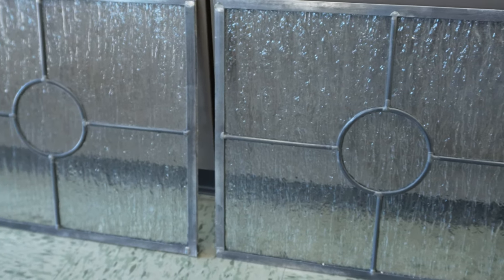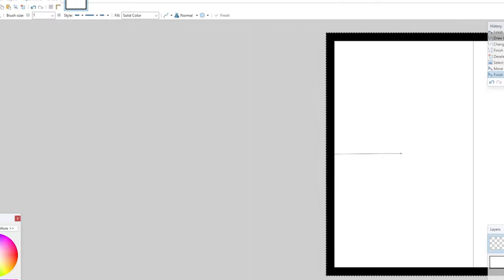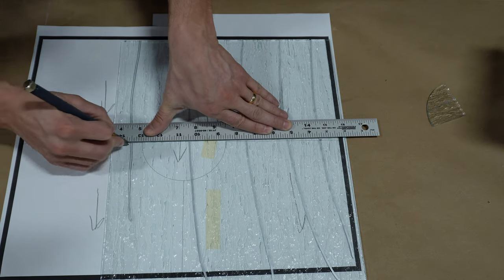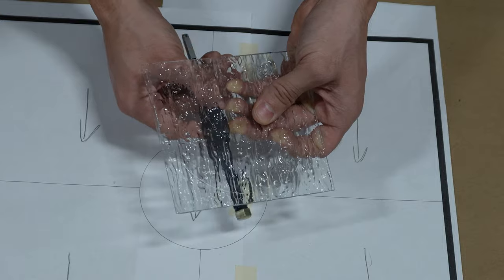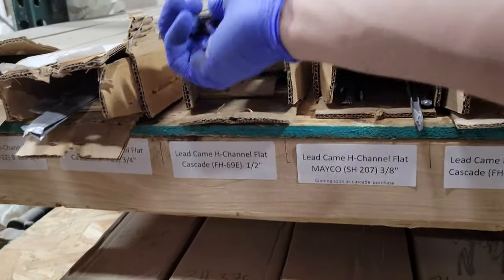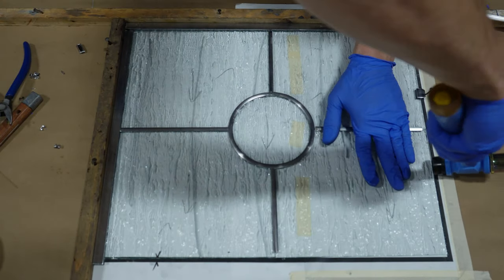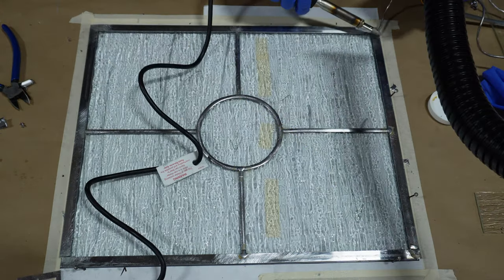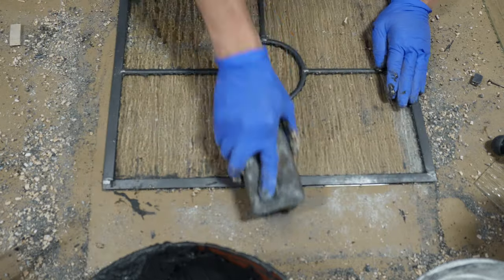(2024) How To Make A Leaded Glass Window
In this educational video, I will guide you through the process of creating leaded glass windows. Creating your own leaded glass panels might seem daunting, but this video will show how simple it can be. Get ready to unlock your artistic potential and transform ordinary glass into stunning works of art that will illuminate any space.

Join me as I share my passion for leaded glass and reveal secret techniques, tips, and tricks that will help you master this timeless art form. From designing intricate patterns to cutting and assembling the glass pieces, I've got you covered with step-by-step instructions that cater to beginners and experienced artisans alike.

But that's not all! To celebrate the start of my Youtube channel, this video contains a special giveaway. Two lucky viewers will have the chance to win their very own handcrafted leaded glass window, created during the making of this video. Imagine the beauty and elegance these windows will bring to your home or office!

Stained Glass Leaded Window Assembly Link: COMING SOON!

Looking for stained glass tools used in this video?

Looking to have a custom stained glass commissioned? We also restore stained glass windows and supply and install stained glass protective coverings!

00:00 Leaded Glass windows for beginners
01:00 Making Leaded Glass Pattern
01:25 Directional texture
01:50 Cutting Glass
02:30 Glass Cutting Video
03:11 Cutting Glass Circle
03:40 Recutting Glass Circle
04:04 Cleaning Glass Edges
04:30 Grinding Glass for Leaded Windows
04:42 Selecting Lead Came for Leaded Windows
04:56 Stretch Lead Came
05:06 Lead Assembly Guide
05:43 Assembling Leaded Window with Correct Direction
06:13 Wire brushing and Flux
06:35 Soldering Windows
06:51 Fume Extractors
07:24 Apply Stained Glass Putty
07:47 GIVEAWAY DETAILS!